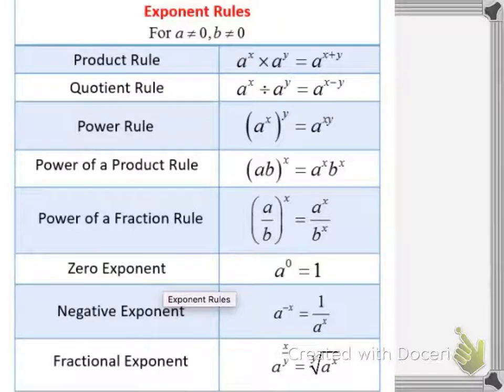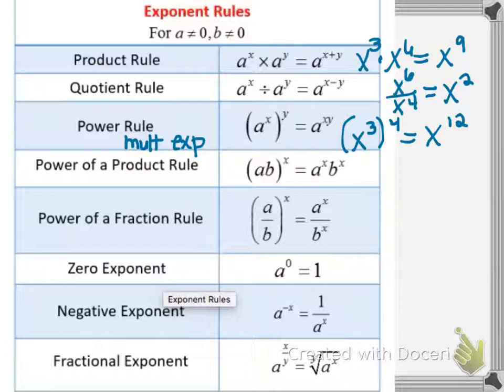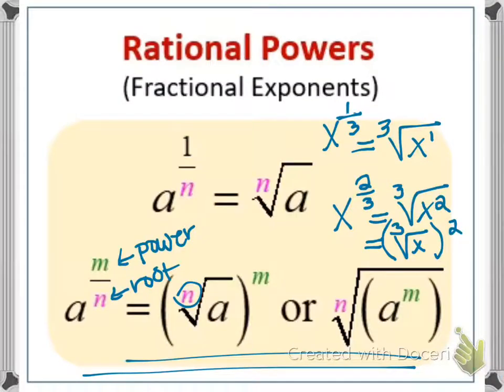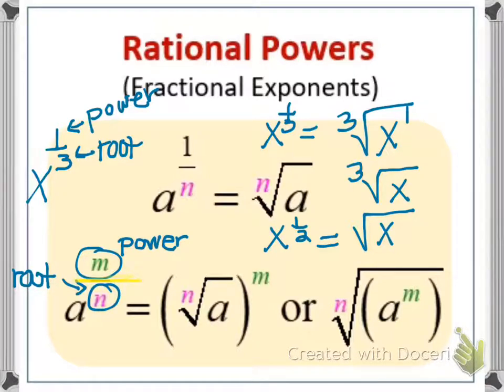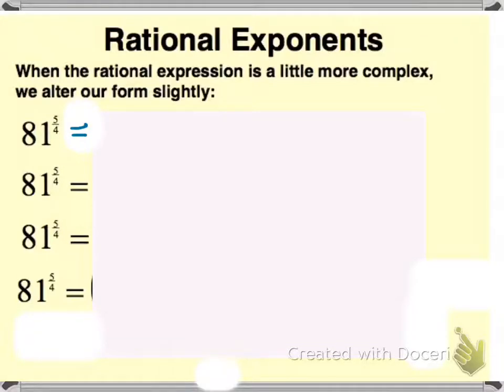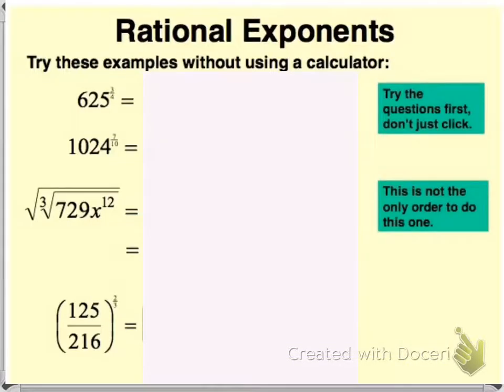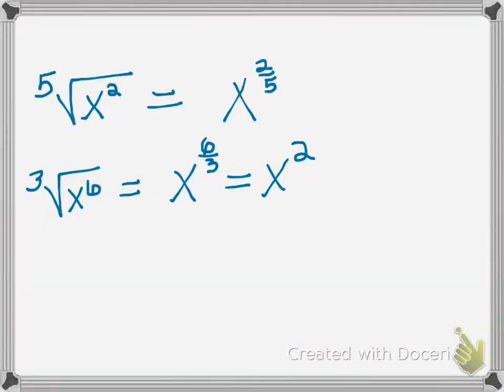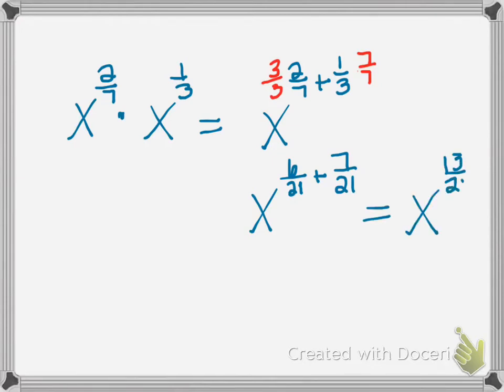Exponent Property Review & Fractional Exponents